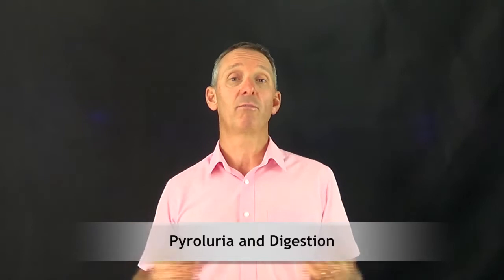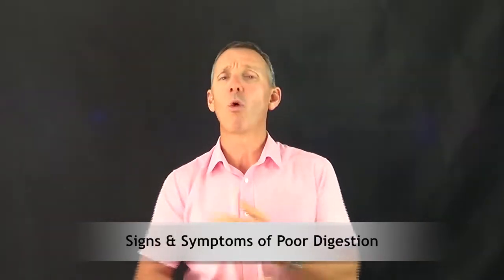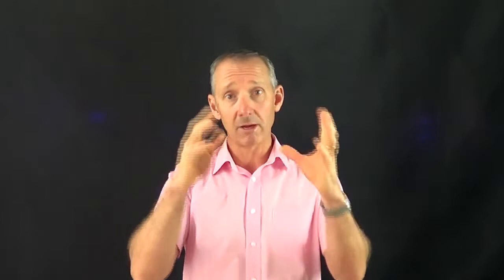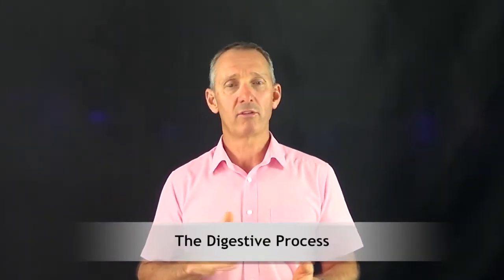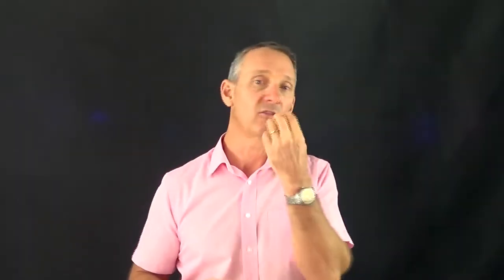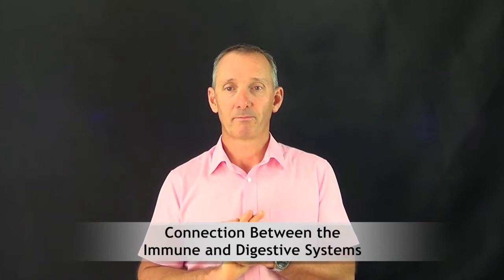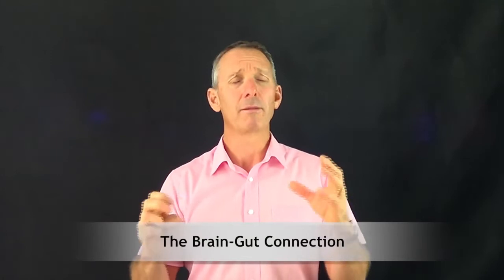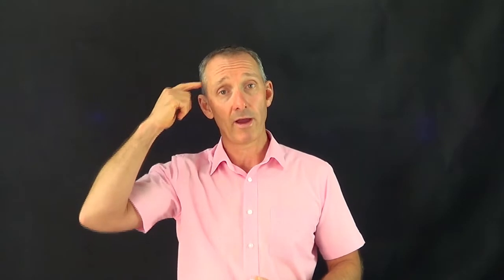Health Matters: Pyroluria and Digestion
Is there a connection between Digestion and Pyroluria?